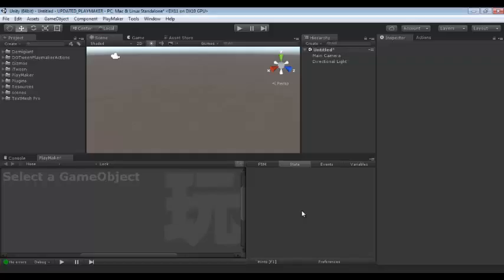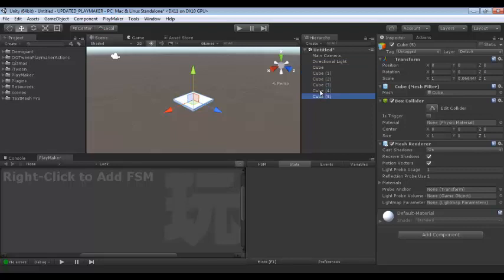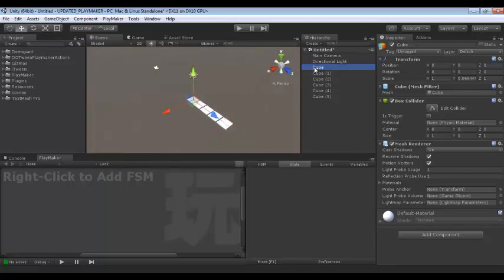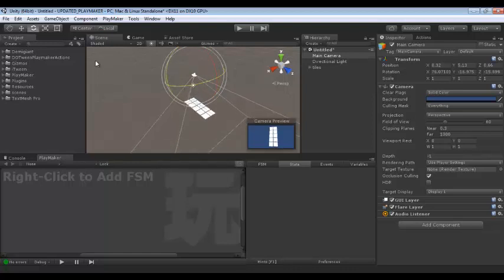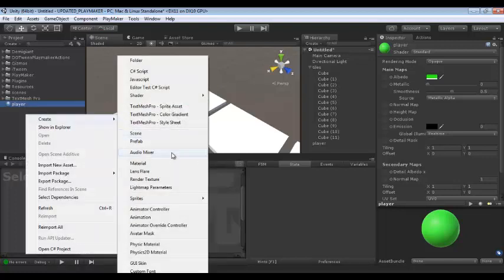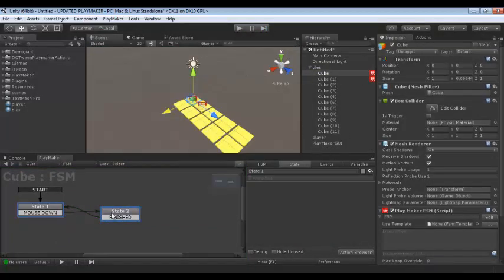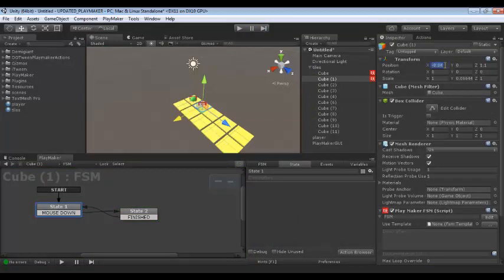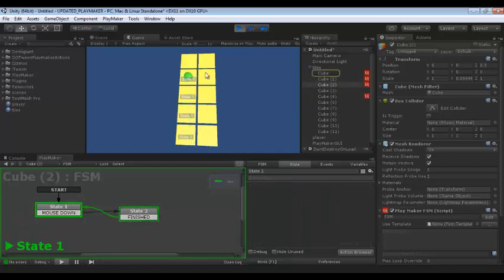UNITY3D: Playmaker with DOTween tutorial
Use of DOTween with Playmaker to create a simple tile system game in which player moves between tiles when it is clicked.